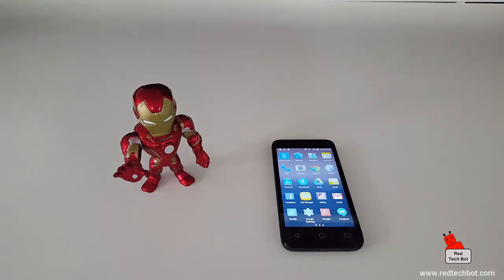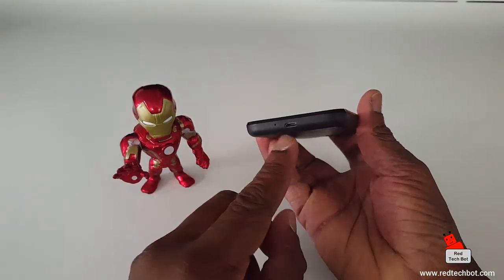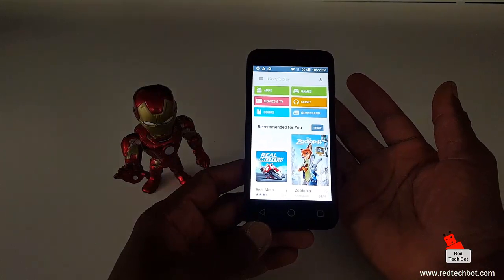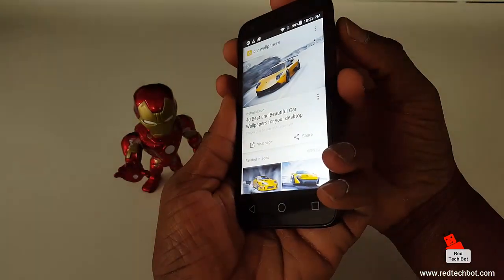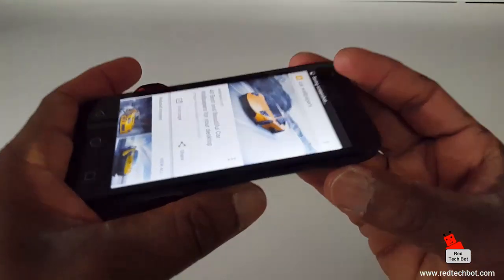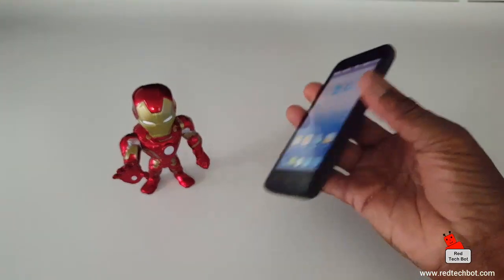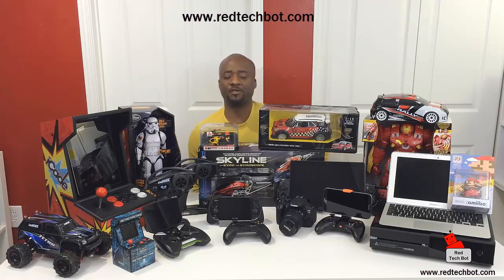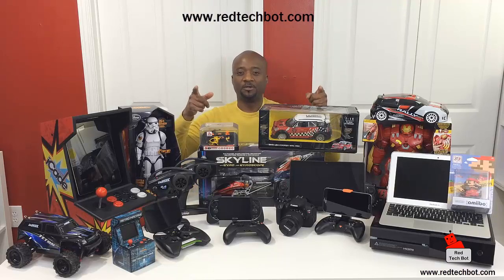How to do a screen capture on Alcatel Pixi 3 (4.5)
Due to popular demand I have posted a video to show Alcatel Pixi 3 4.5 smartphone owners how to do a screen capture.  Enjoy!